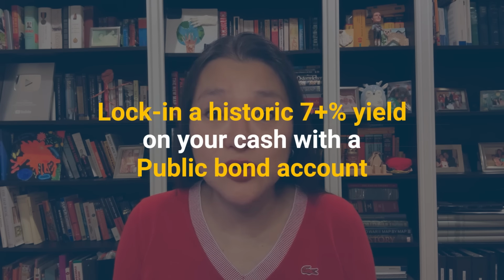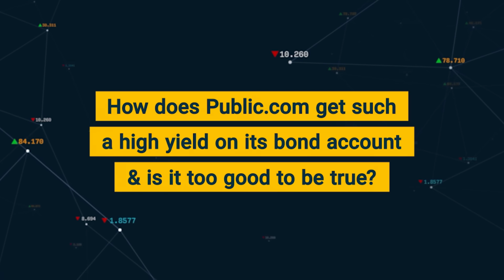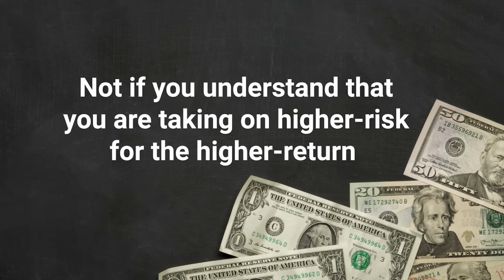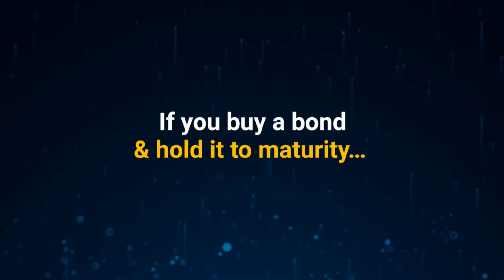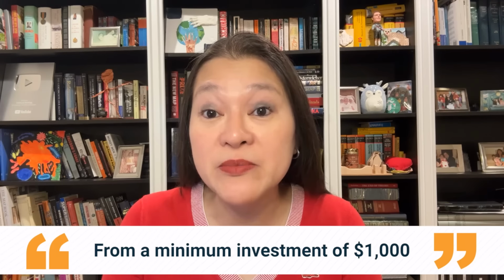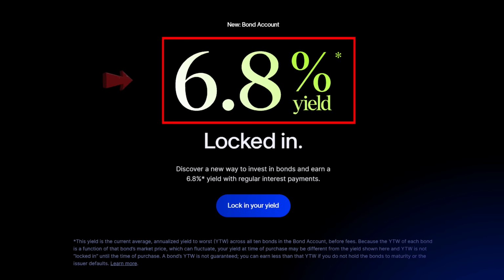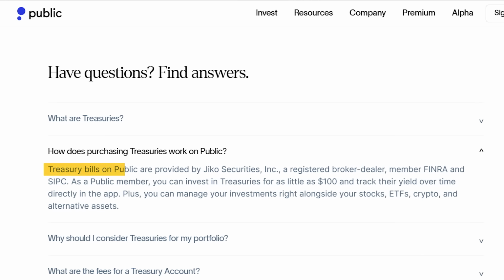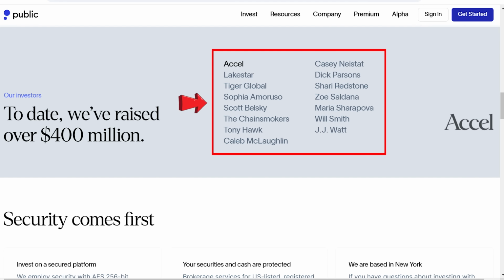Locking In 6 - 7% Yield With A Public Bond Account | How This Works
Lock-in 6 - 7% yield on your cash with a Public bond account even as the Fed lowers rates - how does this work & is it too good to be true?

*Sources & referenced videos can be found in first pinned comment

DIAMOND NESTEGG, LLC RECEIVES COMPENSATION FROM YOUTUBE FOR THE PRESENCE OF ADVERTISING BEFORE, AFTER, AND DURING THIS VIDEO CONTENT AS WELL AS VIA YOUTUBE’S SUPER THANKS & MEMBERSHIP FEATURE. DIAMOND NESTEGG, LLC DOES NOT CONTROL THE CONTENT OR PRESENCE OF ANY ADVERTISEMENTS. THE PRESENCE OF ANY ADVERTISEMENT DOES NOT CONSTITUTE AN ENDORSEMENT OF THE AD, COMPANY, ENTITY, OR PRODUCT BY DIAMOND NESTEGG, LLC.

COMMENTS, CHATS & CONVERSATIONS ARE A SPACE FOR CIVIL & RESPECTFUL DISCOURSE & CONSTRUCTIVE EXCHANGES OF INFORMATION, VIEWPOINTS & OPINIONS. WE WELCOME FREE EXPRESSION, REGARDLESS OF VIEWPOINT, BUT RESERVE THE RIGHT TO REMOVE ANY RESPONSE AND SUSPEND OR BAN INDIVIDUALS FOR ANY REASON. PLEASE NOTE THAT COMMENTS, CHATS & CONVERSATIONS MAY BE SUBJECT TO PREAPPROVAL.

USAGE OF ANY OF OUR SERVICES INCLUDING VIDEOS, WEBSITES, COURSES & FORUMS CONSTITUTES AN EXPLICIT UNDERSTANDING & ACCEPTANCE OF THE TERMS OF THIS DISCLAIMER AS WELL AS OF OUR TERMS OF SERVICE, OUR PRIVACY POLICY & ALL APPLICABLE DIAMOND NESTEGG DISCLAIMERS IN THEIR RESPECTIVE CURRENT FORMS. FOR MORE INFORMATION.